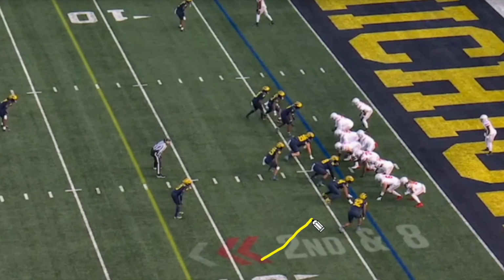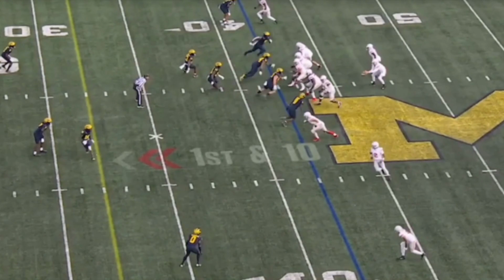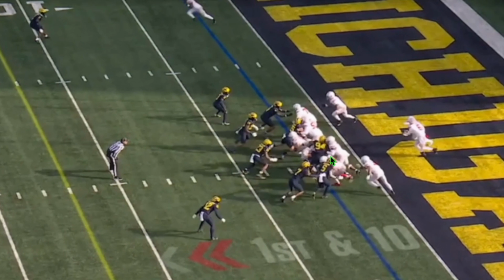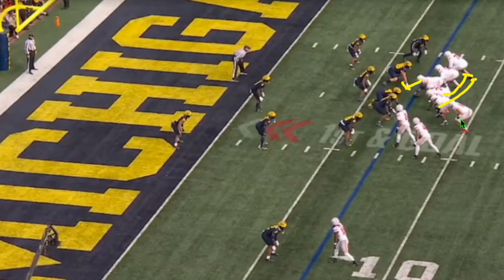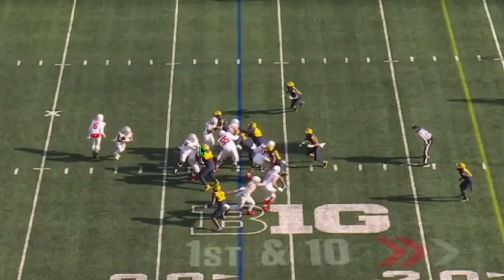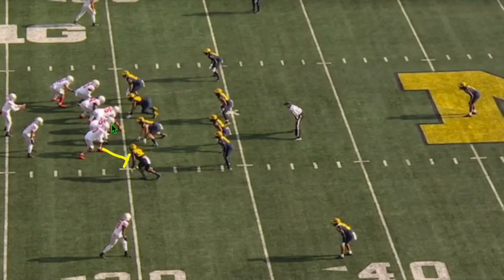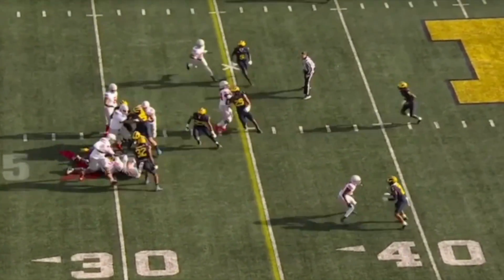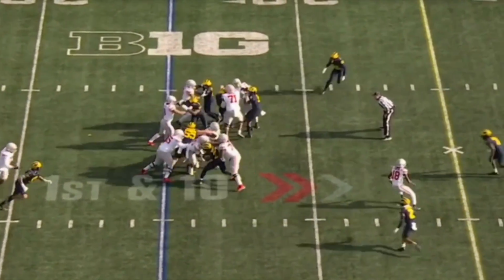New Bengals DT Kris Jenkins Has ELITE Talent | FILM REVIEW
The Cincinnati Bengals made of one the best moves of the draft when they selected Kris Jenkins. It looks like the Bengals got a great player with a strong skillset, according to the film. Fans of the Cincinnati Bengals should be excited by the emergence of Kris Jenkins, based on his film.